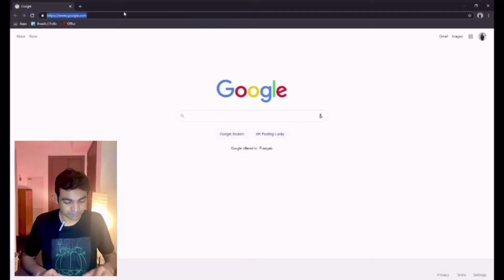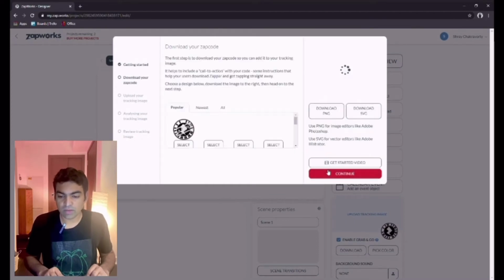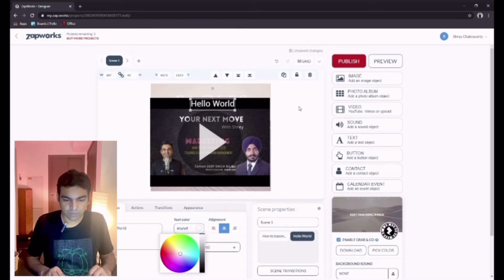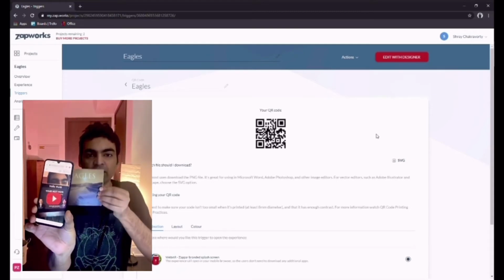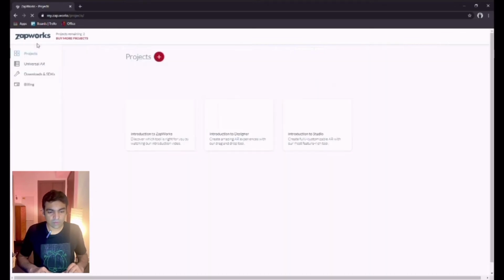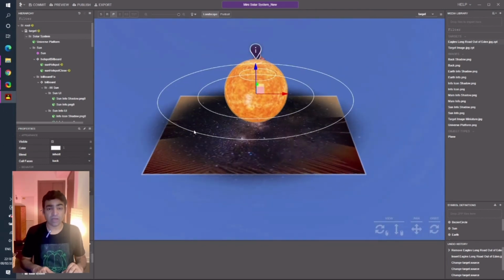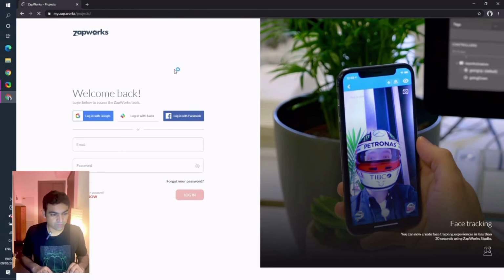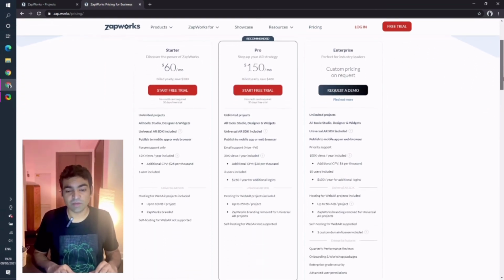Augmented reality in 5 minutes - The fastest way to make an augmented reality experience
Make an Augmented Reality experience fast without coding in 2021. It’s easy, fast, and web-based. If you are a creative/marketing/branding professional and want to leverage the power of AR, this is the easiest, fastest, and the most economical method!

The software used to make the experience is zap.works.

Intro video has been made via inVideo.in

Gear:
Camera: Apple iPhone 11
Mic: Sabinetek SmartMike+